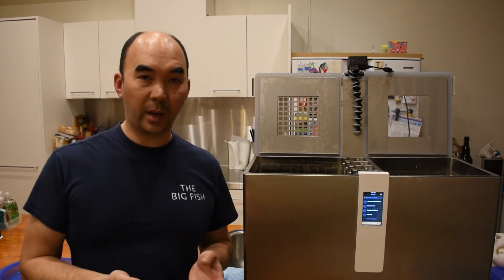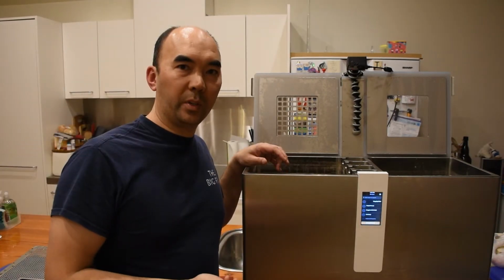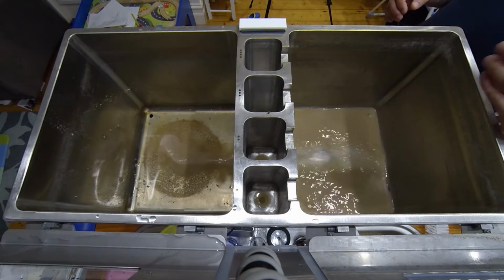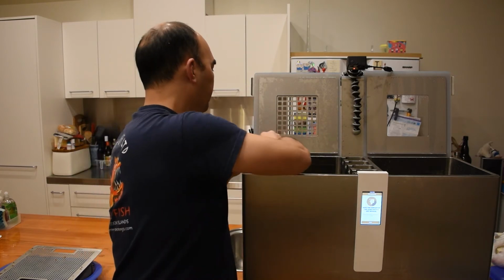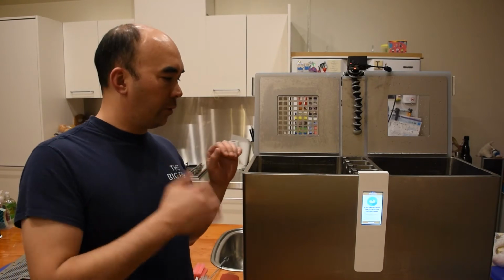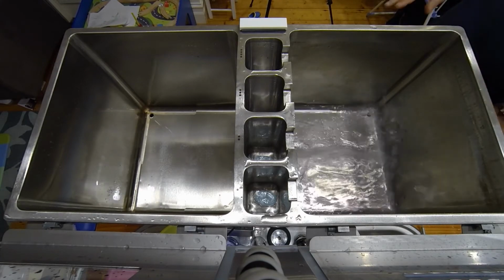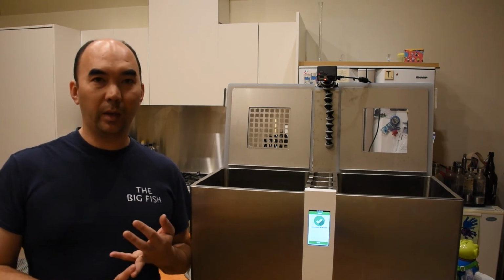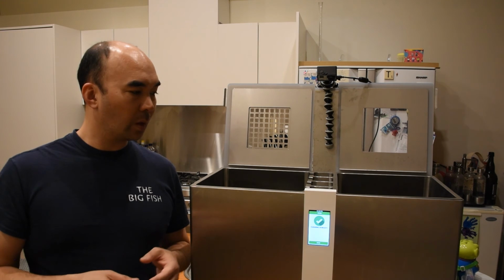Cleaning the Brewie - Denis Cheong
to get the latest news and videos about the Brewie!

Cleaning is one of the most crucial parts of producing any kind of beverages for human consumption. Fortunately the Brewie includes automated cleaning programs which rinse, sanitize and drain all leftover gunk from your previous batches. In the following video, Denis explains how the Full Clean program works, by walking through it step by step.

The Brewie Ambassador program aims to inform Brewie owners about the many features and possibilites of the machine, and to help all enthusiastic home brewers understand better the different phases of brewing a craft beer.

to get the latest news about the Brewie!